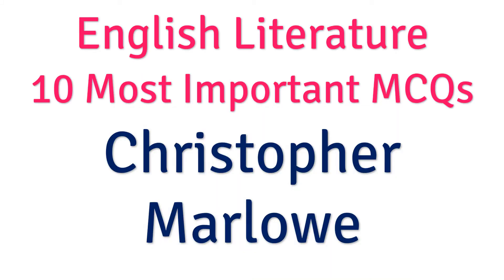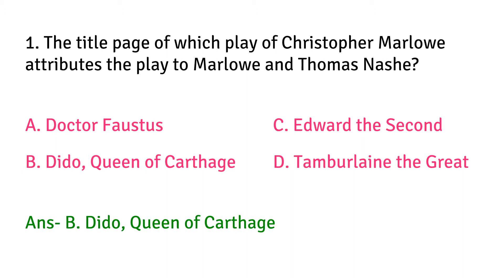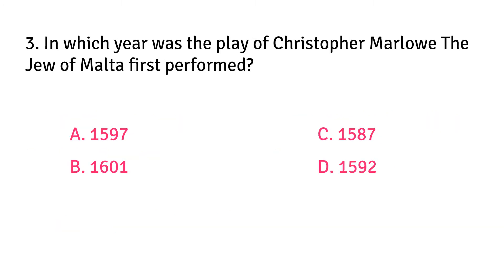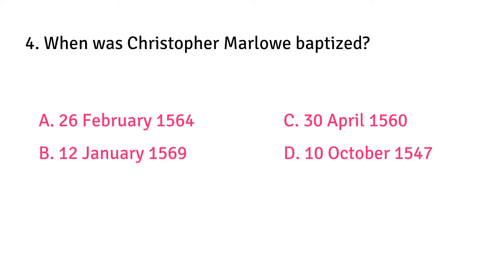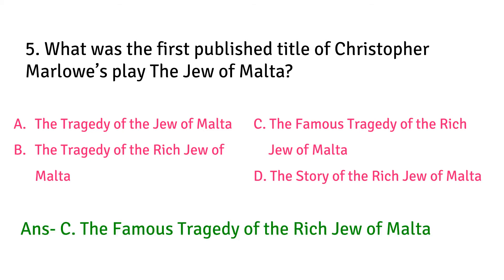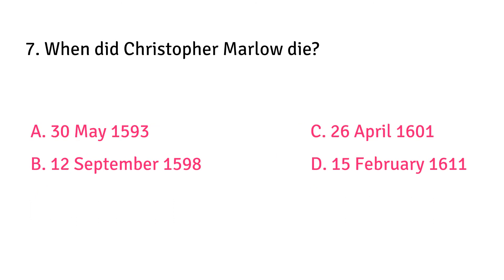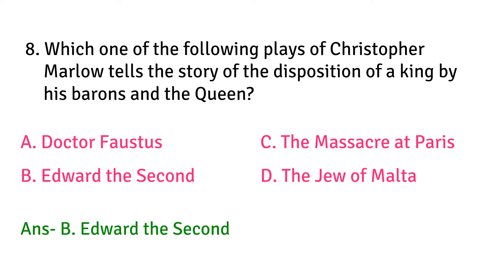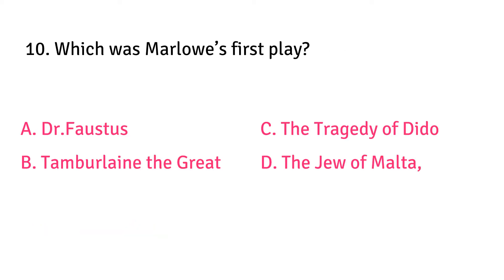Christopher Marlowe MCQs | Most Important | Literature | Daily 9 pm Club | SET, NET, TGT, PGT 2021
If you'd like to sign up for Audible, the best audiobook platform by Amazon, and get a 30-Day Free trial, but also support this channel monetarily,  please click this link and you'll get your first audiobook for free as well!

📒 My Book Picks For You 📒

📘 World Literature in Your Fist -Best Book For UGC NET English

📘 #1 Bestseller: The Alchemist

📘Poetics by Aristotle:

📘A Glossary of Literary Terms by M.H. Abrams:

📘The Routledge History of Literature in English

📘Communication Skills Training: A Practical Guide to Improving Your Social Intelligence, Presentation, Persuasion and Public Speaking

📘6 Secrets Smart Students Don’t tell you!

📘Toppers' Study Hacks by Avinash Agarwal

📘Atomic Habits

Best regards,
Team Quick Literature